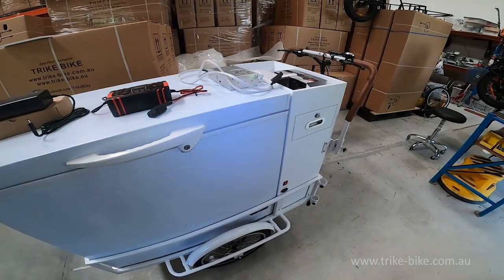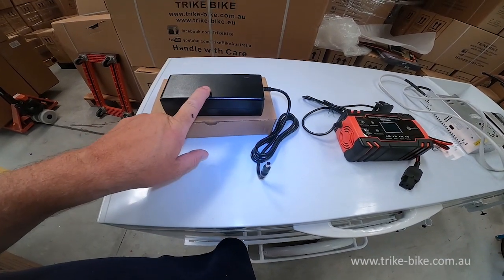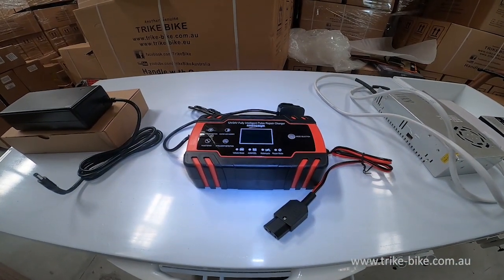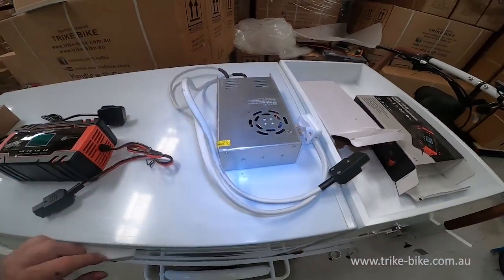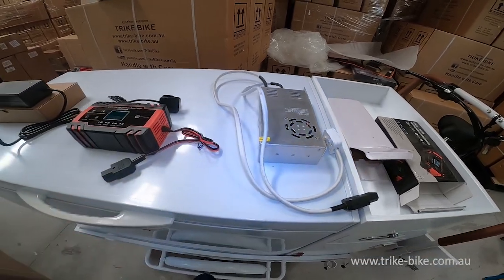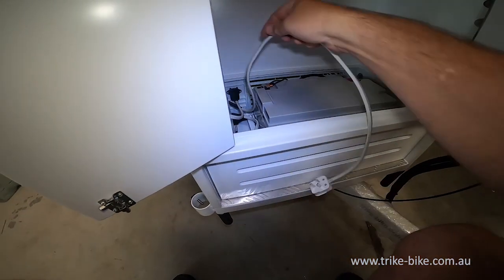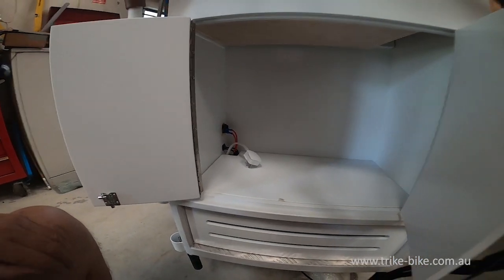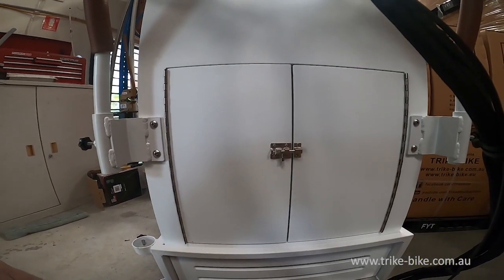Ice Cream Trike Bike - What You Need To Know Regarding Use and Charging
Trike Bike Australia is the largest imported of adult tricycles in the Australian market.

In this short video we explain everything you need to know about the power supply and charges for the ice cream tricycle